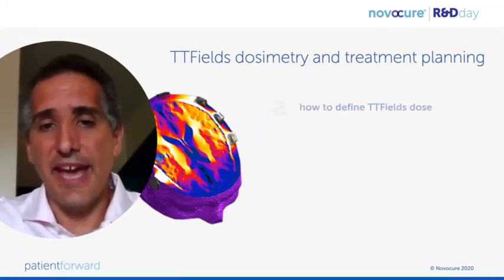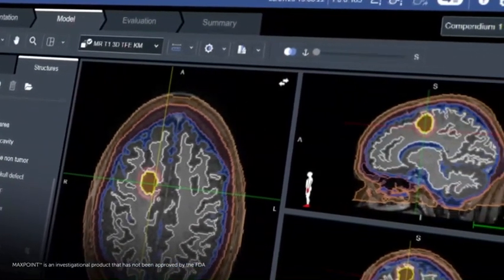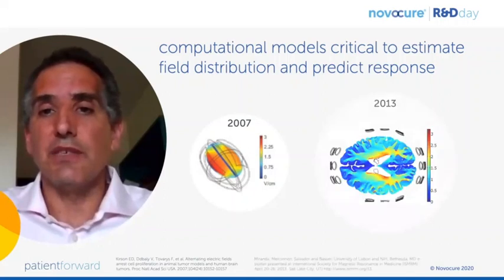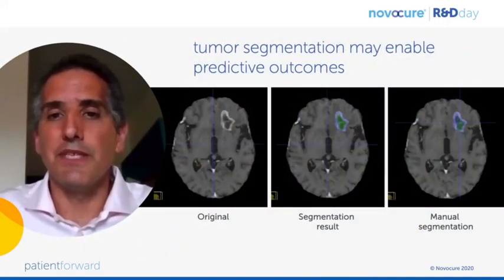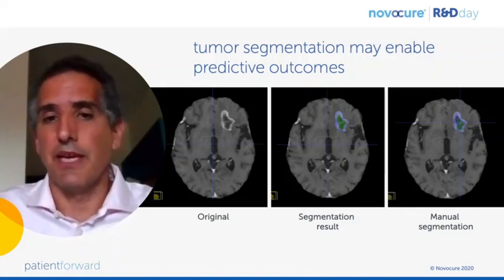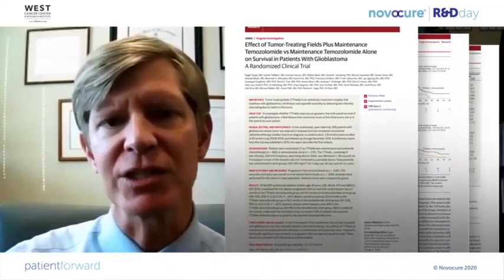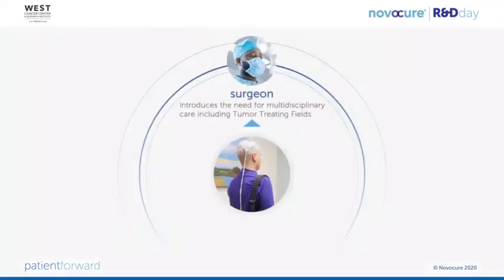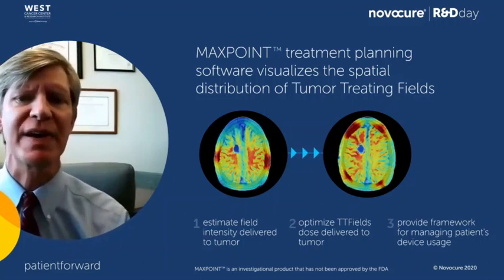Novocure 2020 NVCR RnD day p3 Leveraging physics